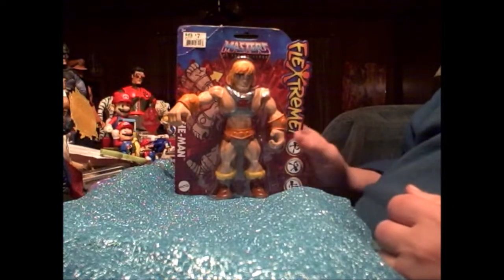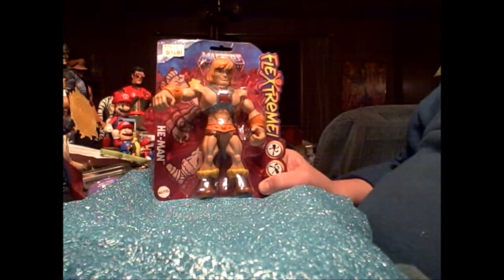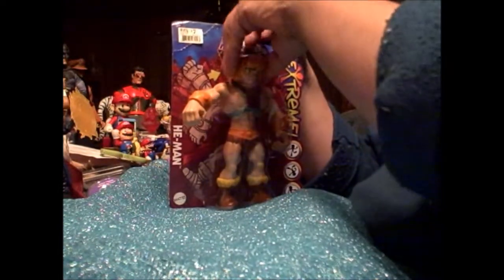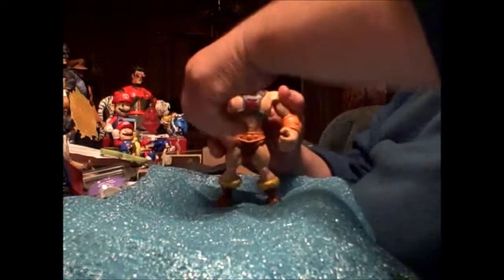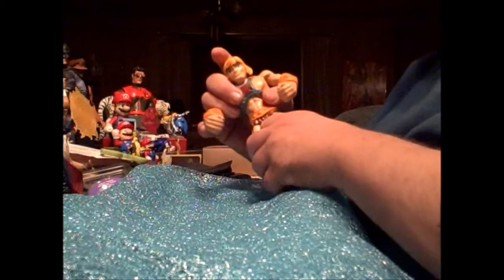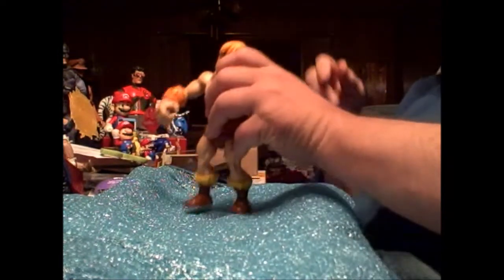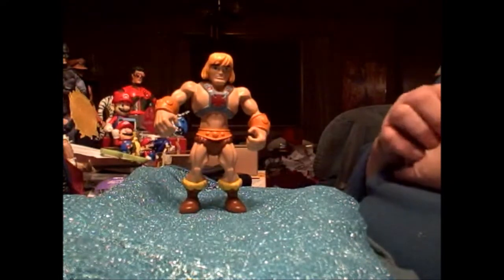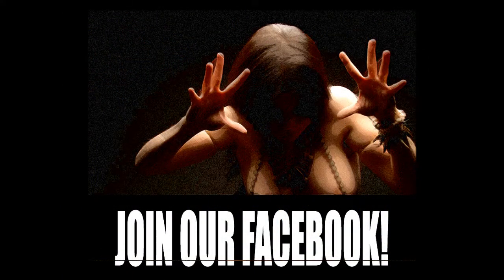The Sounding Board 2022: Opens MOTU Flextreme! "He-Man"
Agis 261 opens up Masters of the Universe He-Man FLEXTREME action figure.